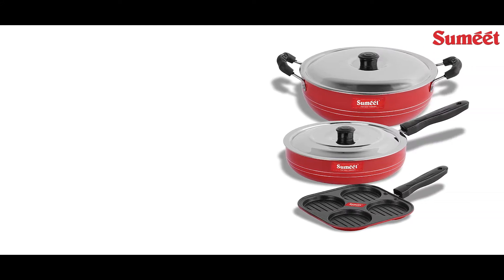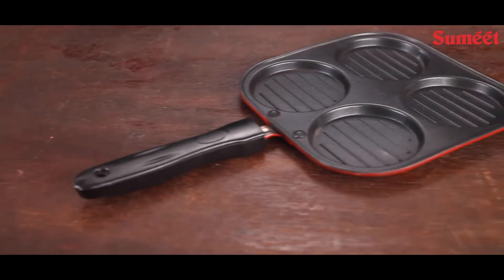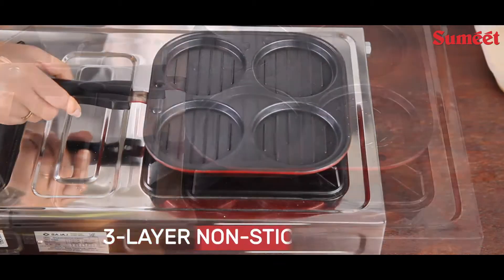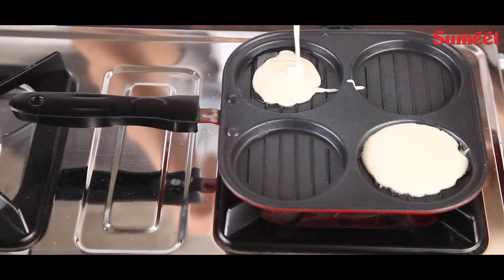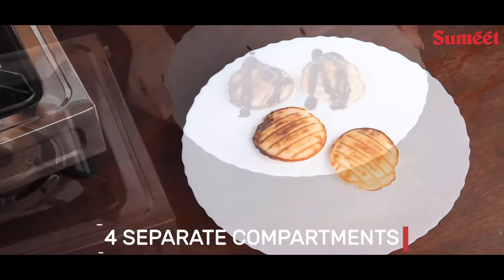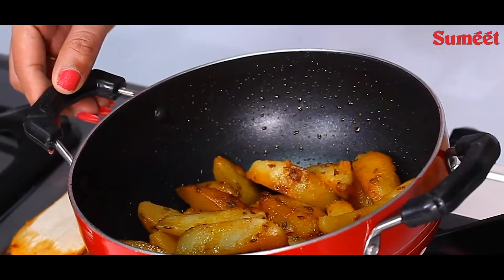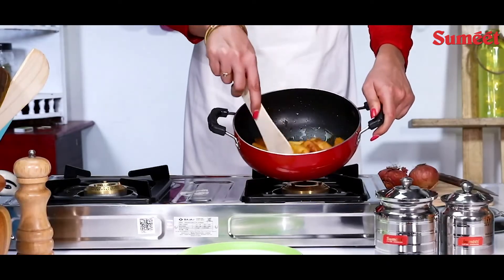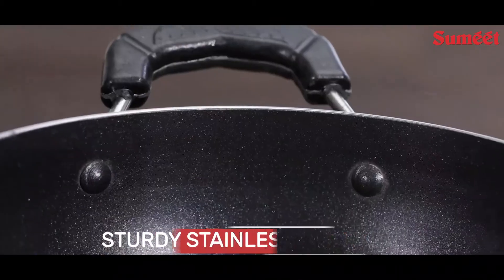Sumeet Garnet Non Stick Combo Set of 2.6mm Thick (Mini Multi Snack Maker+Kadhai With Lid Fry pan)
Sumeet Garnet Non Stick Combo Set of 2.6mm Thick (Mini Multi Snack Maker – 19.5cm Dia + Kadhai With Lid – 1.5Ltr capacity- 20cm Dia + Fry pan – 1.5Ltr Capacity – 21cm Dia) Cookware Set  (Aluminium, 5 - Piece)